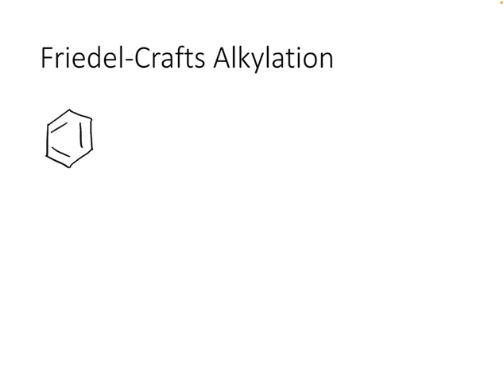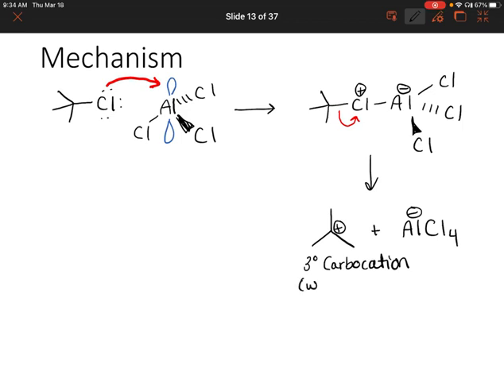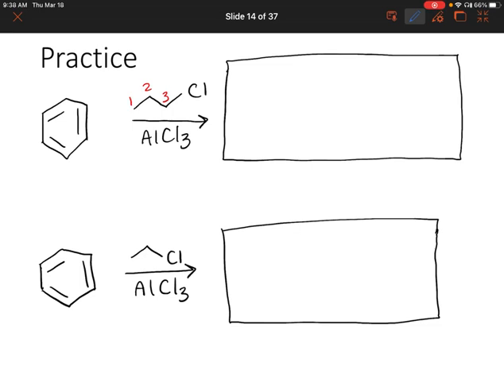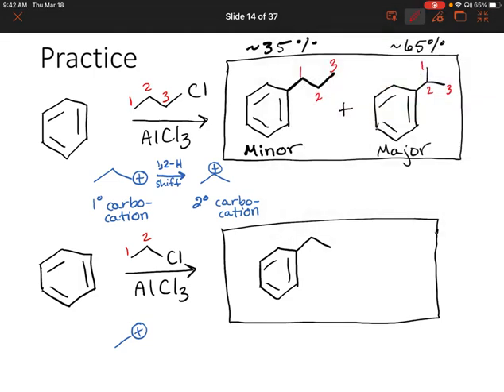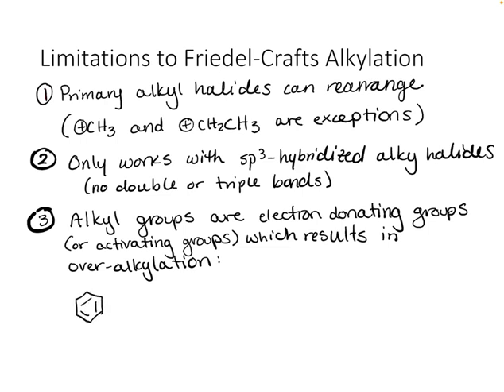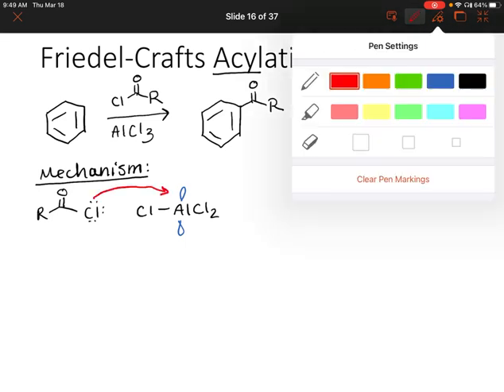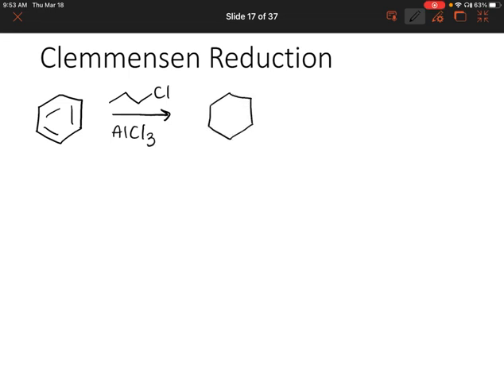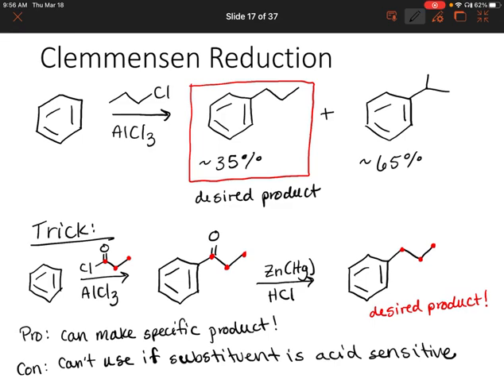CHEM& 263 Friedel Crafts Alkylation, Acylation, and Clemmensen Reduction